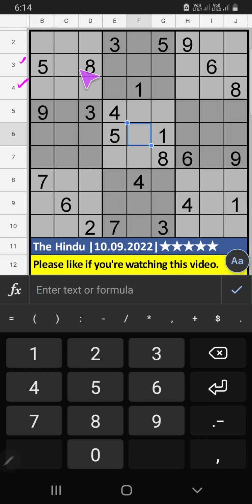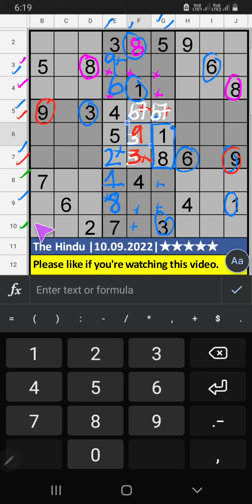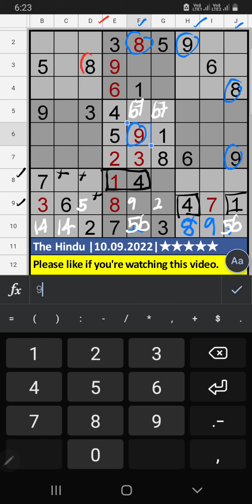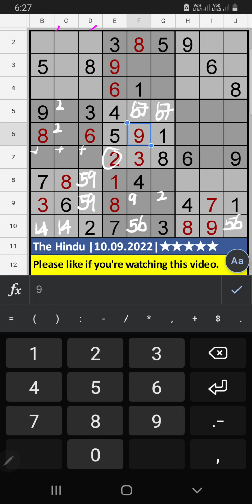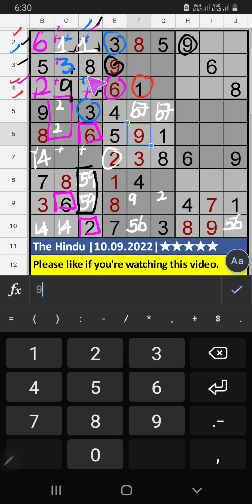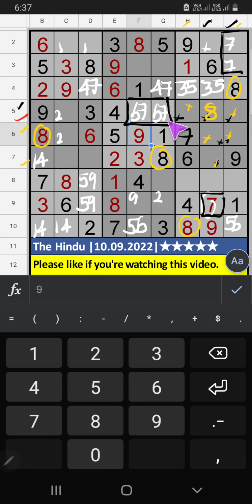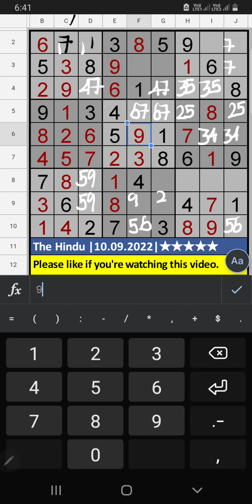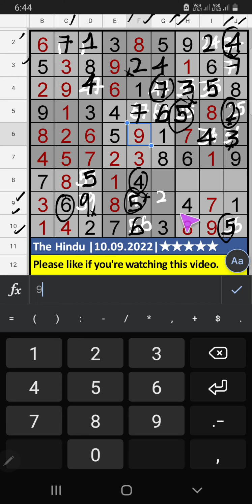🔴How to Solve The Hindu Newspaper 5-Star Sudoku, September 10, 2022 | Step-by-Step Solution